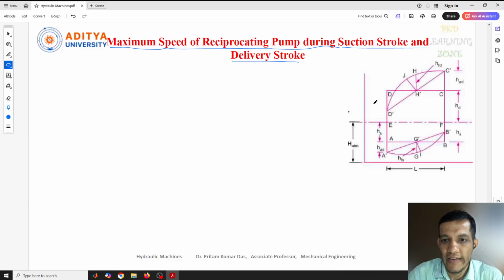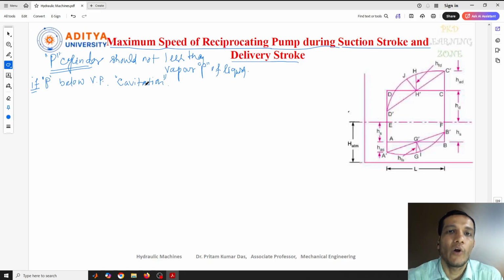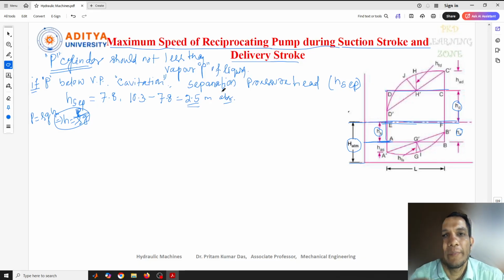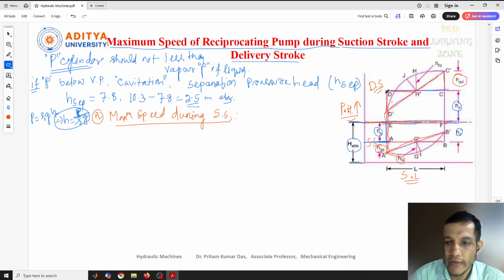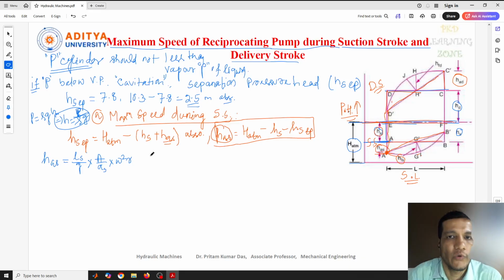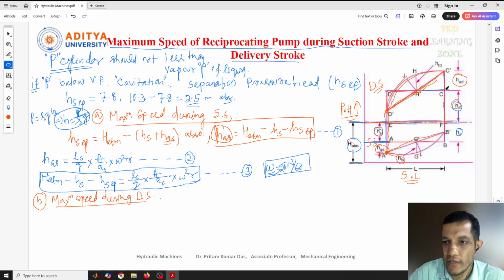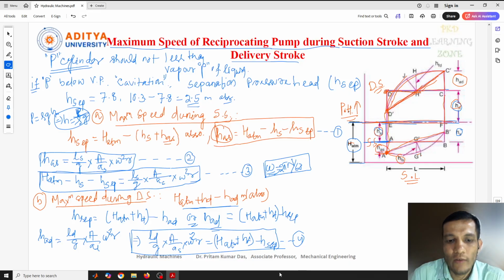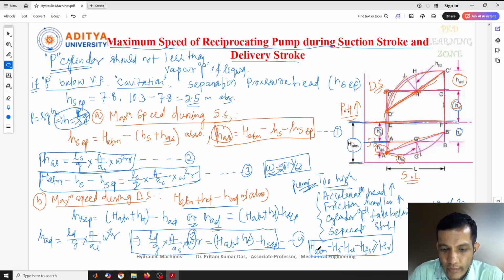Lecture 100 Maximum Speed of Reciprocating Pump during Suction Stroke and Delivery Stroke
In this lecture, the following points are discussed:
Maximum Speed of Reciprocating Pump during Suction Stroke and Delivery Stroke